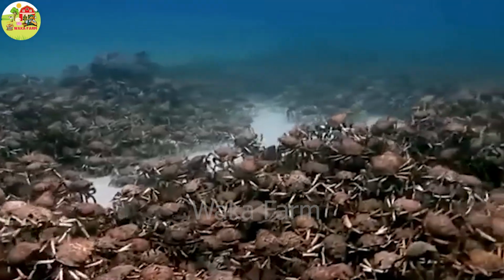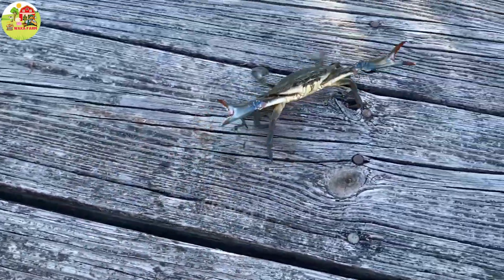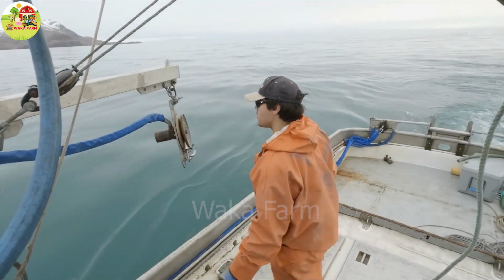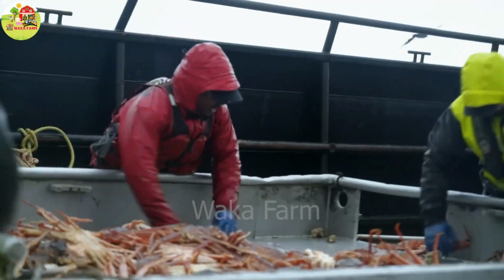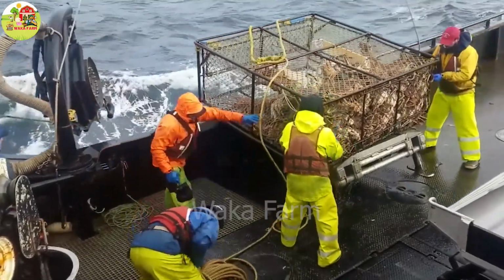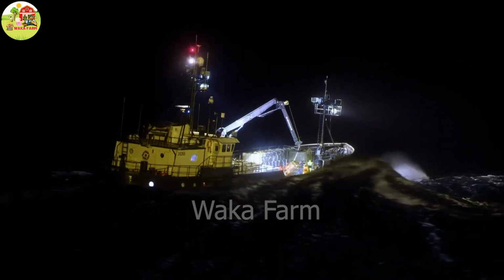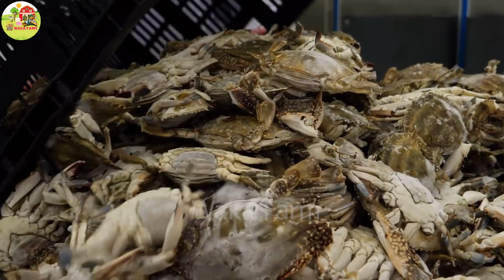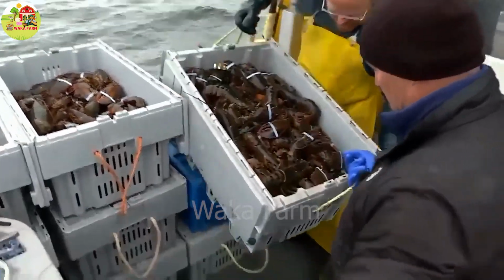How European Fishermen Use Robots To Catch Millions Of Large Crabs | Farming Documentary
In the vast waters of Europe, crabs have become the centerpiece of a remarkable technological evolution. Crabs, abundant and valuable, are now being caught in millions, thanks to advanced robotics. These sophisticated crab-catching robots have revolutionized the fishing industry, allowing crabs to be harvested at an unprecedented scale. With precision and efficiency, these robots navigate the ocean depths, ensuring that the crabs are collected without causing damage to their environment. As featured in many Farming Documentary films, the process is not only about the sheer numbers of crabs caught but also about sustainability and preserving marine ecosystems. These Farming Documentary projects highlight how the integration of robotics into fishing practices is changing the landscape of seafood farming. Viewers of these Farming Documentary series can witness firsthand the incredible journey from ocean to table, where robots play a crucial role in ensuring a consistent and environmentally conscious supply of crabs. The adoption of such technology, as seen in various Farming Documentary episodes, represents a future where the age-old practice of crab fishing is seamlessly merged with cutting-edge innovation.

Waka Farming documentary is a place to help you discover great things about technology in the field of agriculture, livestock technology, processing technology and food processing technology, etc. ▬▬▬▬▬▬▬▬▬ 🔴 COPYRIGHT DISCLAIMER Emison Newman Farming Documentary does not fully own the materials compiled in this video. It belongs to individuals or organizations worthy of respect. We will fulfill your request immediately.